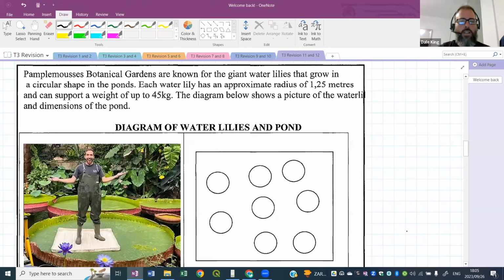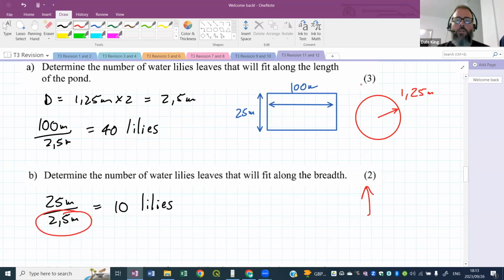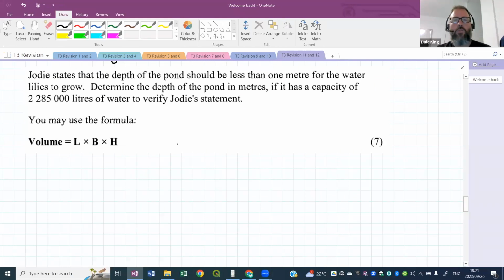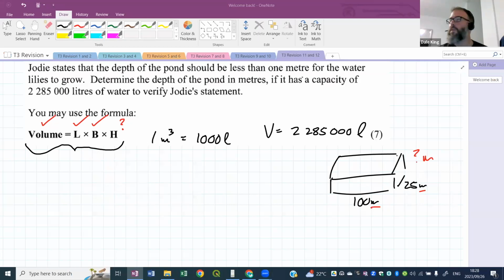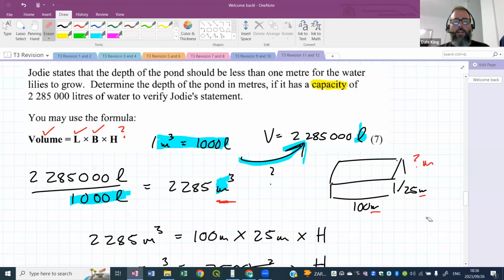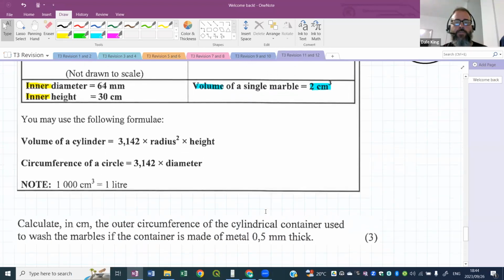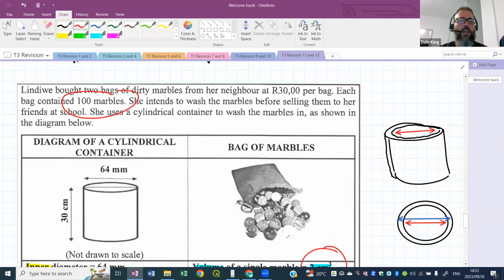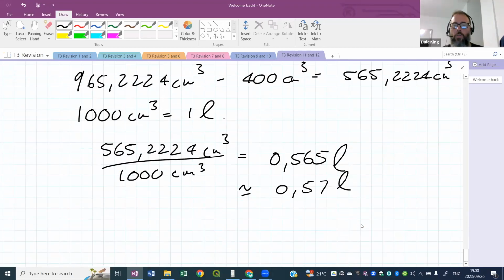Grade 10 - Revision - Trial Exams Math Literacy (measurement: 3d objects)